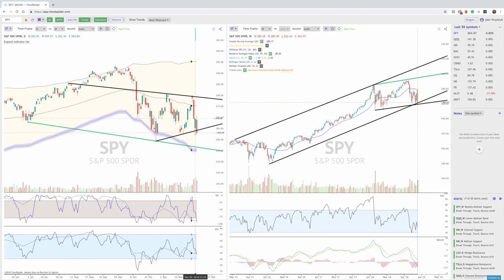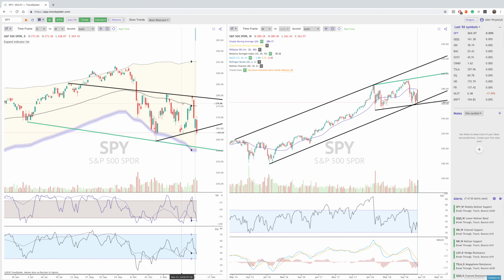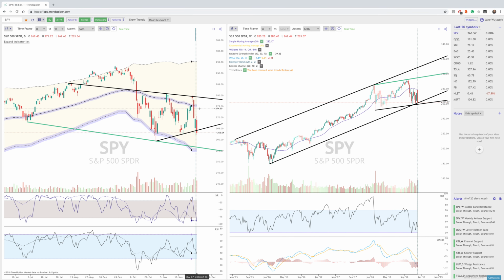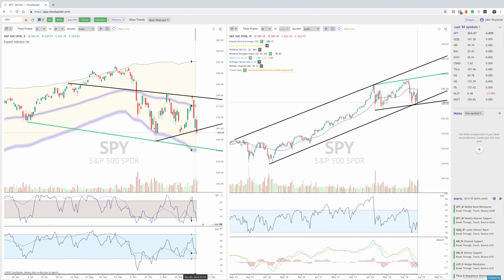TrendSpider Weekend Update: SPY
The S&P 500 ETF, SPY, continues to trade incredibly volatile with some massive swings across the board last week. This weekend we take a look at the weekly Keltner Channels overlaid on the daily chart to see how price action interacts with longer-term indicators and price levels.